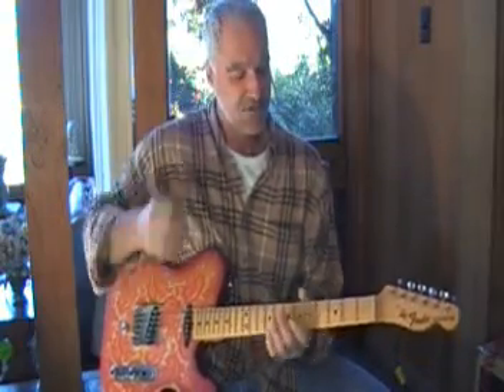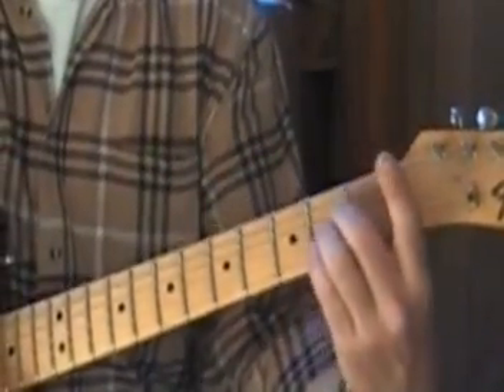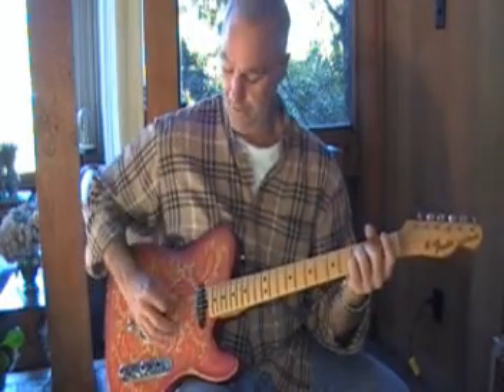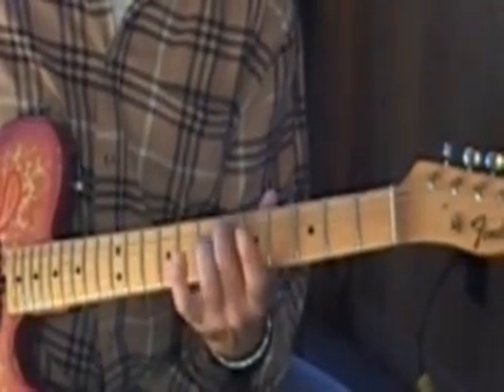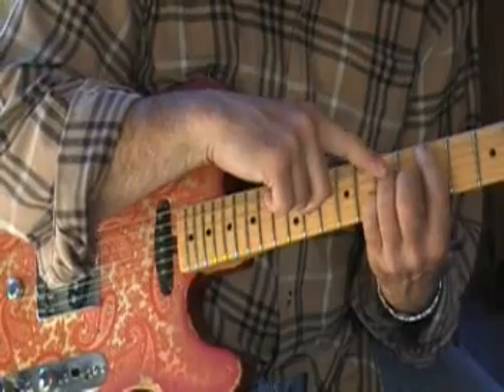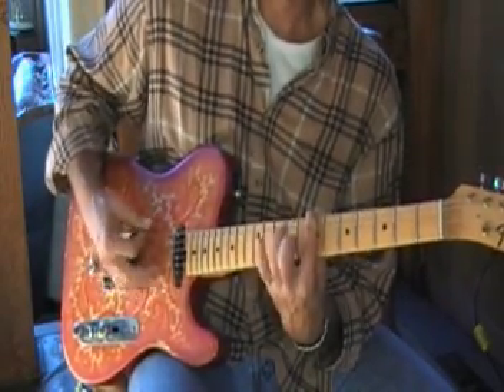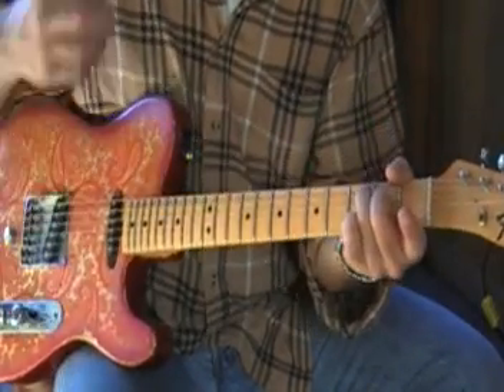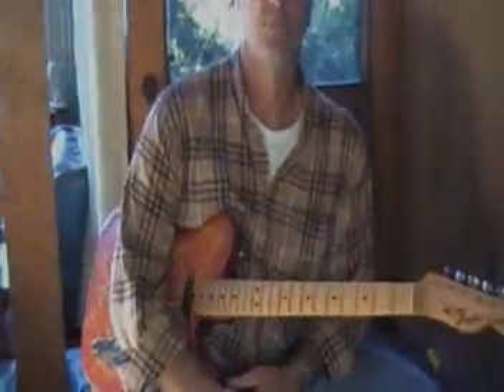Tom Landry - Ten Years Gone - Part 2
Bay Area musician, Tom Landry, gives 3 part lesson of Led Zeppelin's Ten Years Gone from the album Physical Graffiti.
Part 2 - broken down for chords, fingering and right hand technique.  Drop D tuning.  On-line lessons available.  Send a message for details